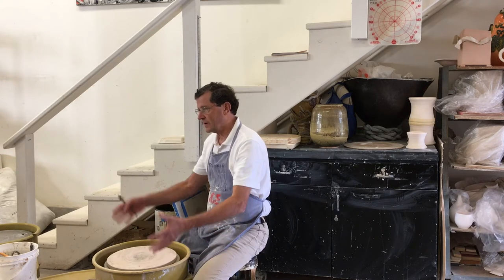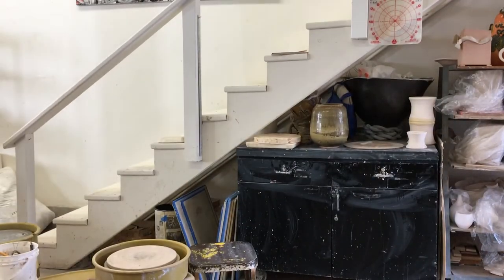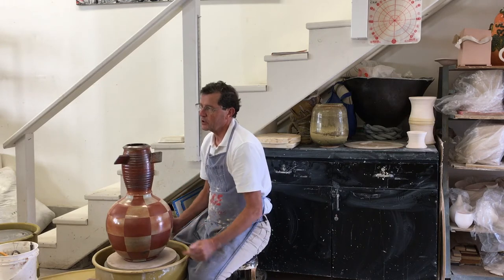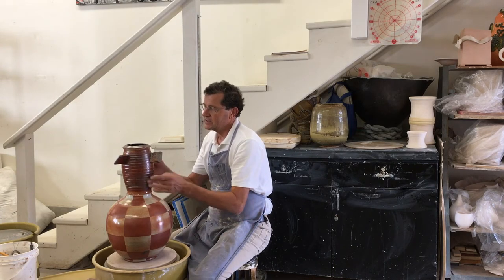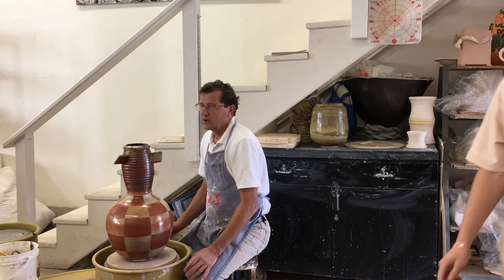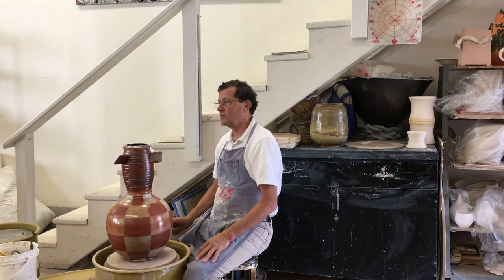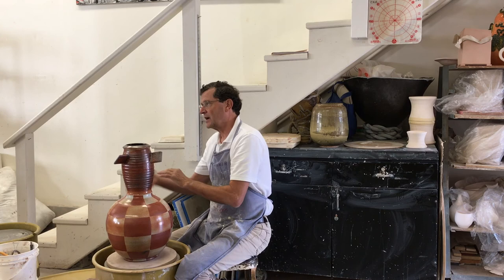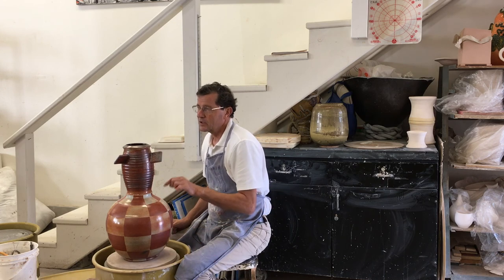Thrown Vertical Section Pot Introduction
An overview lecture on throwing vertical forms using wet and dry collars on a potter's wheel.  Video by Catherine Rhodes Buccellato.